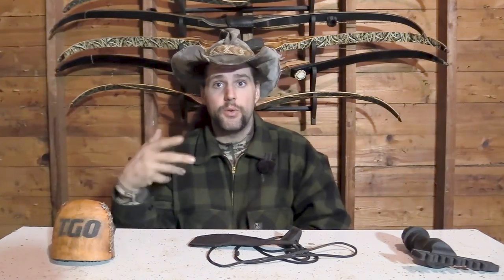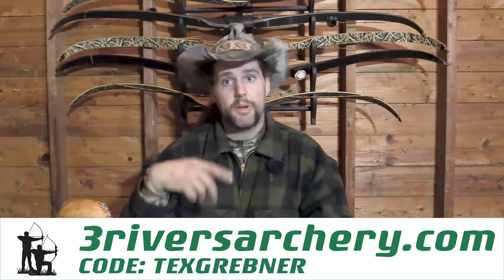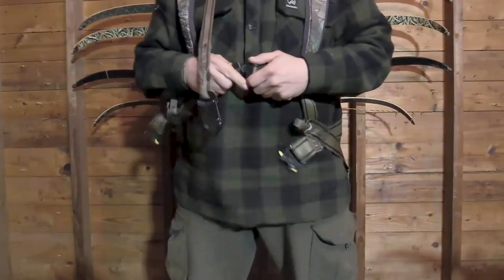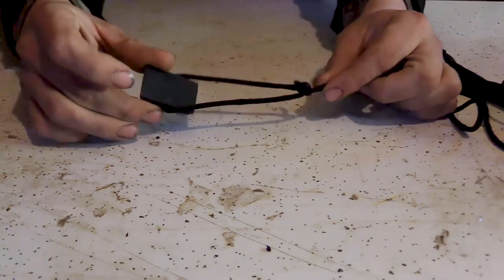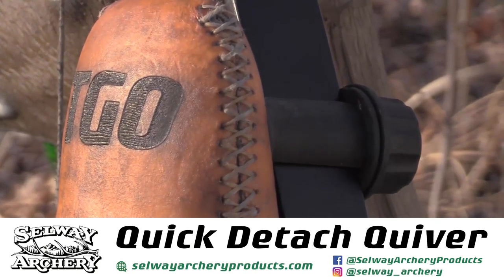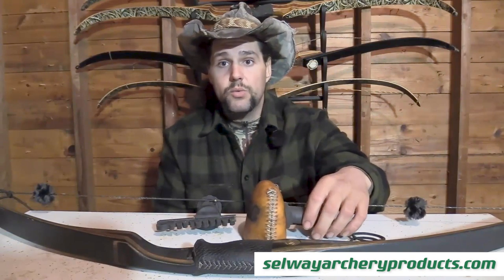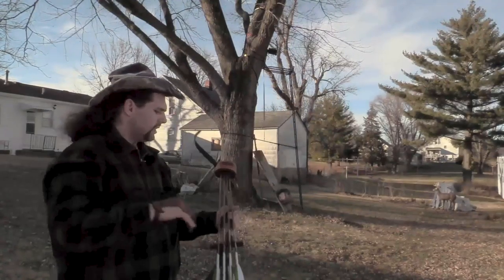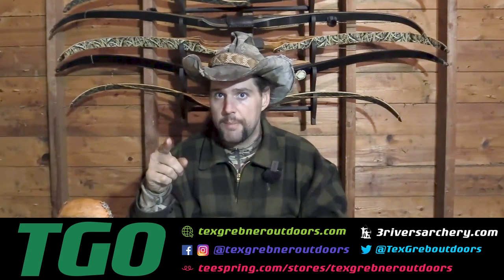Selway Archery Quick Detach Quiver & Bow Stringer Review | Tex Grebner Outdoors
While I was at the Kalamazoo Traditional Archery Expo, I spent some time with the guys at Selway Archery. I have been using their Quick Detach Quiver on my recurve for some time now, and so with everyone locked down in quarantine, I thought know is as good a time as any to do a gear review for you guys. Along with the quiver, I shine a spotlight on the Selway Archery Bow Stringer. At the end of the video, I also give y'all a little PSA about this current pandemic we find ourselves in. Enjoy this new, socially distant episode of Tex Grebner Outdoors!